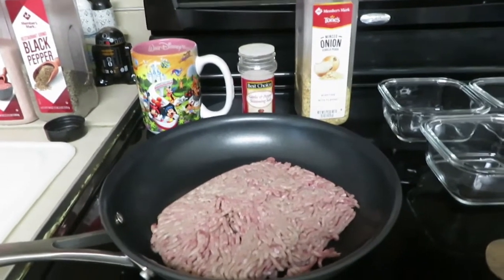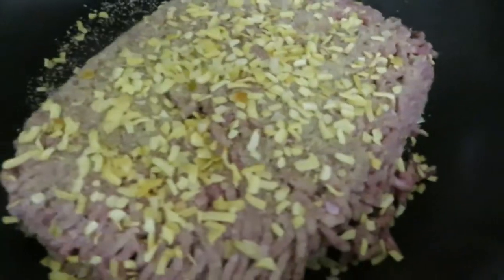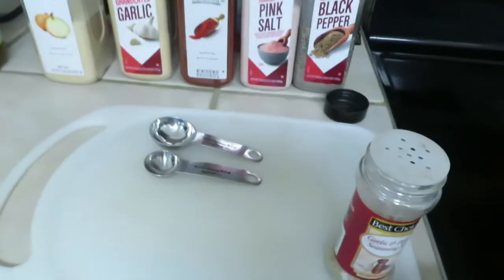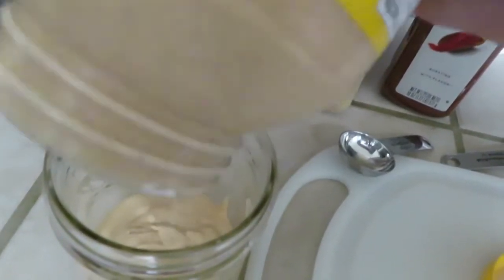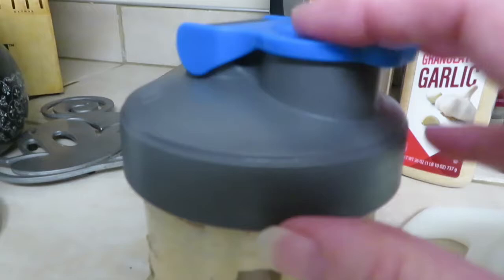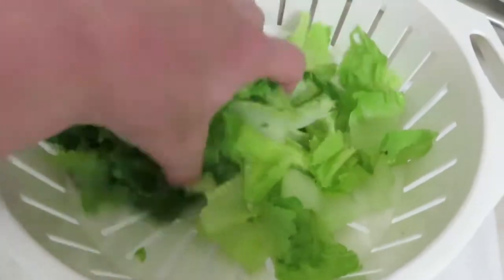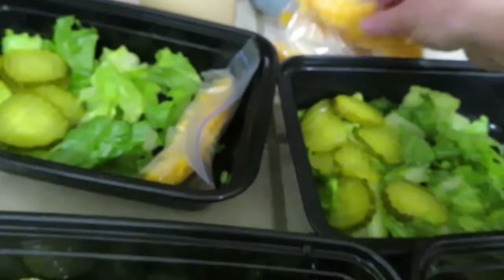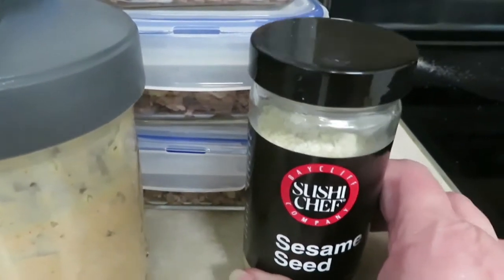Big Mac Salad | Keto Meal | Weekend Meal Preps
Hey, y'all--it's Kim!  Today I'm getting my lunches ready for this upcoming week.

Big Mac Salad ingredients

Sauce
1 teaspoon each of garlic powder, onion powder, and paprika
1/2 teaspoon of salt
1/4 teaspoon of pepper
3/4 cup of mayonnaise
2 tablespoons of apple cider vinegar
1 packet of sweetener
2 tablespoons of dill pickle relish

Ground beef mixture
1 pound of ground beef
1/2 teaspoon of season salt
1 tablespoon of dried minced onion
3/4 cup of water

Salad mixture
2 cups of salad greens
pickles to taste
2 tablespoons of grated sharp cheddar cheese

My mailing address:
Kim McDonald
WDW Mommy
Collins, MS 39428

Comments will be monitored in order to maintain a friendly and polite environment.  Suggestions and positive encouragement are always welcome, but rude, negative, or vulgar comments will be deleted.

Views and opinions are strictly our own.